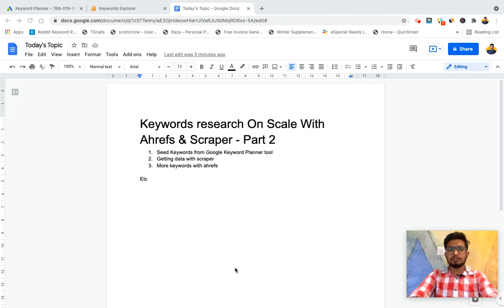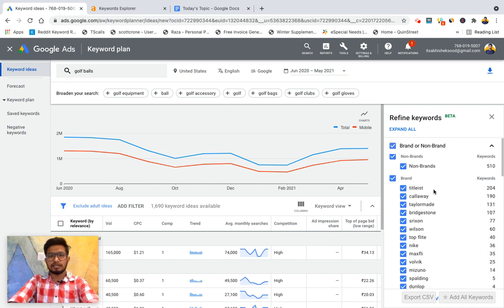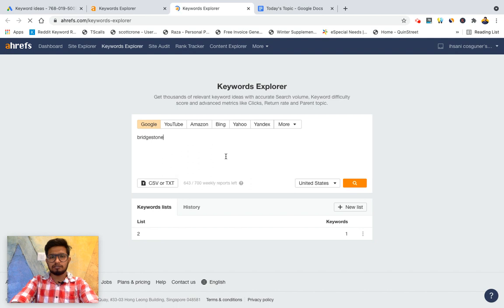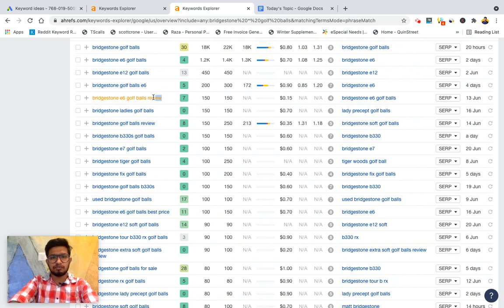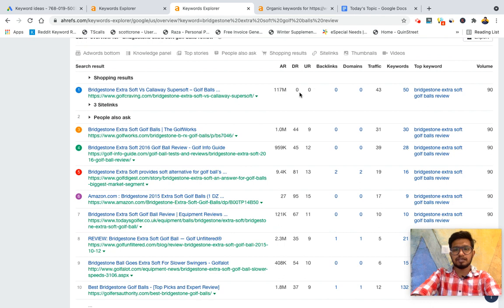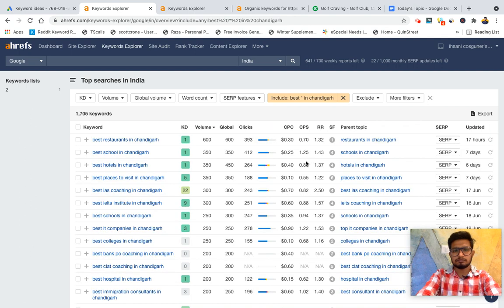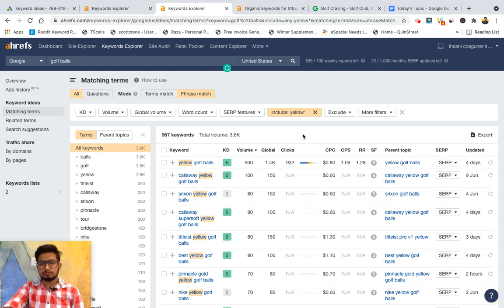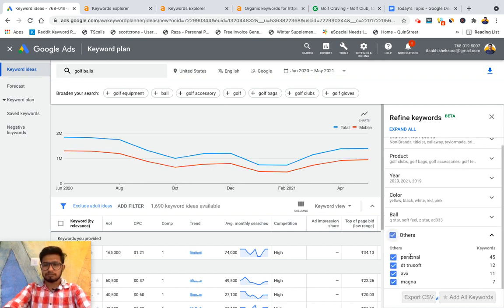Keywords research On Scale With Ahrefs & Scraper - Part 2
Today we will learn:

1. Seed Keywords from Google Keyword Planner tool
2. Getting data with scraper
3. More keywords with ahrefs

Etc

You can expect to find very low competition keywords today with 0 DR UR Sites rankings on top which you can further put in ahrefs to find more keywords.